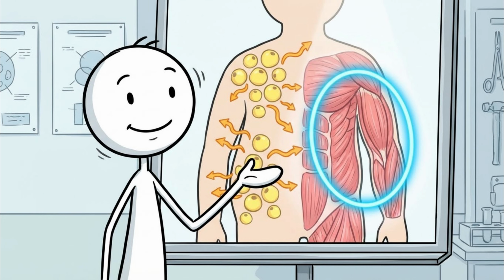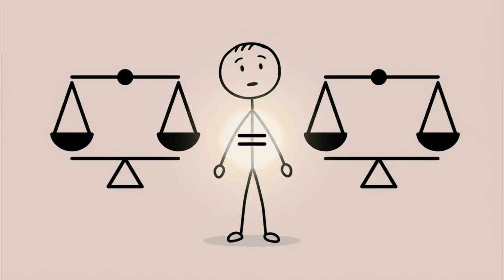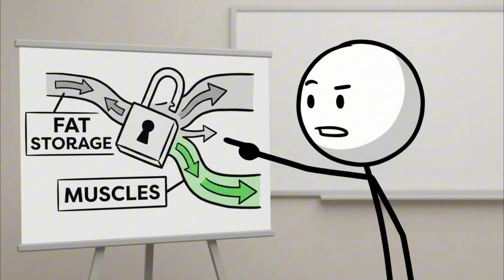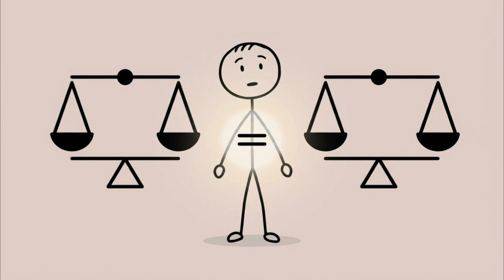What Happens to Your Body Fasting 16 Hours (16:8) vs 23 Hours (OMAD)?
When you fast for 16 hours versus 23 hours, your body doesn’t just experience a longer break from food—it follows two very different metabolic paths. This video explains what actually happens inside your body when comparing 16:8 fasting and OMAD, and why the results of intermittent fasting are not the same for everyone. You’ll learn how insulin levels change, when fat burning truly begins, and how long fasting affects energy, focus, and metabolic stability. Many people assume that fasting longer automatically leads to better results of intermittent fasting, but the biology is more nuanced than that. This breakdown shows how 16:8 supports daily metabolic flexibility, while OMAD pushes the body into deeper fasting states that come with trade-offs. We also explore how extended fasting impacts blood sugar regulation, digestion, and brain function, helping you understand why some people feel great on OMAD while others struggle. If you’ve tried fasting before and felt confused by your own results of intermittent fasting, this video will help clarify what’s normal and what’s not. By the end, you’ll have a clearer framework for choosing the approach that fits your body, your lifestyle, and your long-term health goals—because sustainable results of intermittent fasting depend on alignment, not extremes. Understanding these differences is key to getting better results of intermittent fasting without unnecessary stress.